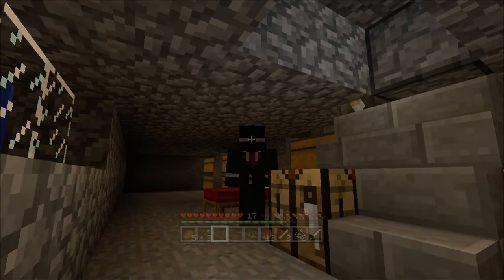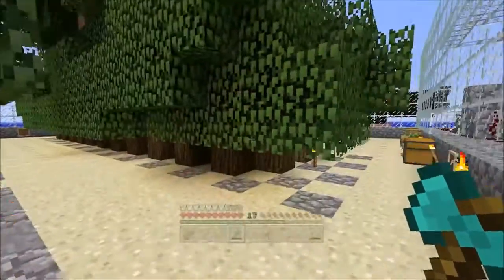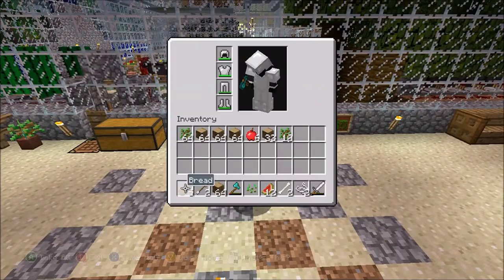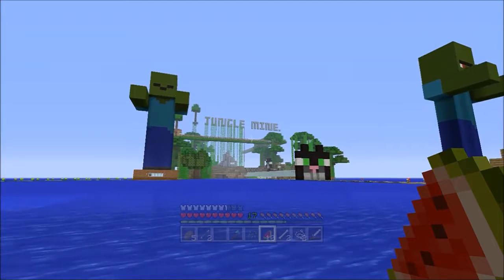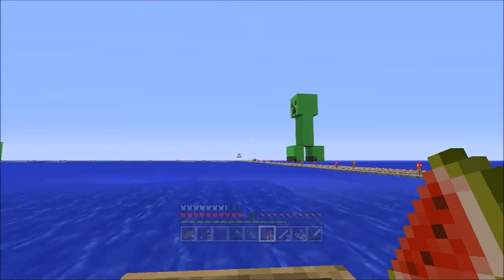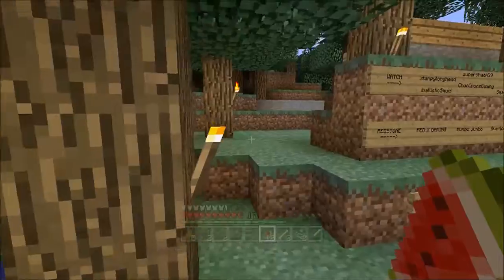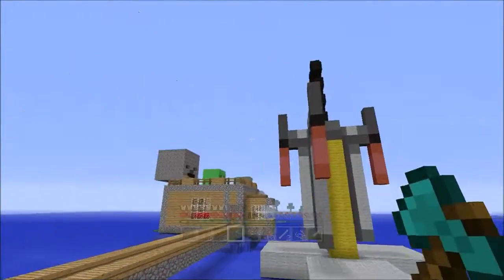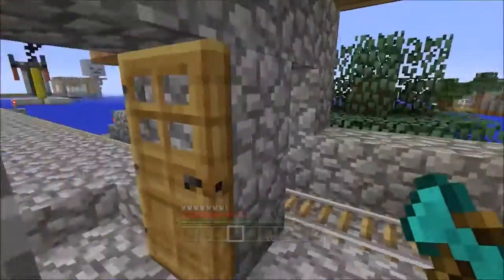Noobtuber Minecraft Vanilla survival islands xbox 360 lets play 2/5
This is my tu12 survival island series " vanilla islands " this was recorded last month before I got my mic so sorry about the audio.

Iv recorded 5 episodes so come back tomorrow for ep3.

This map was started way back at tu12 "ish" played loads for ages then was left for 6 months.
now iv finally decided to return.

All music written\produced & recorded By mobious (aka) johny pneumonic 2002/2003